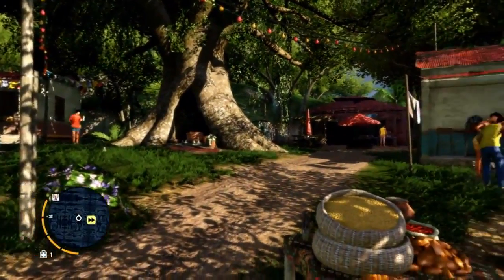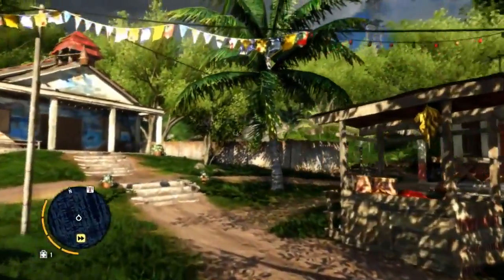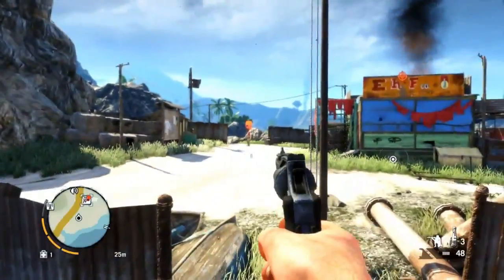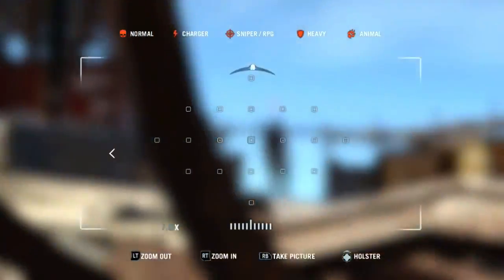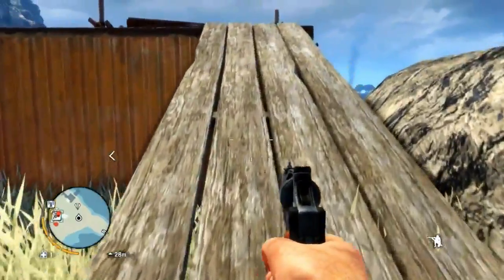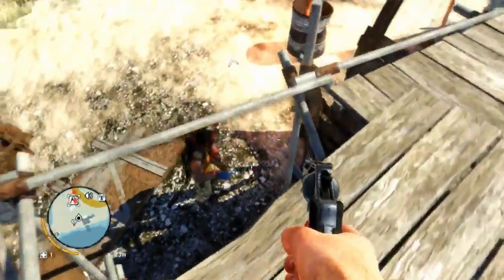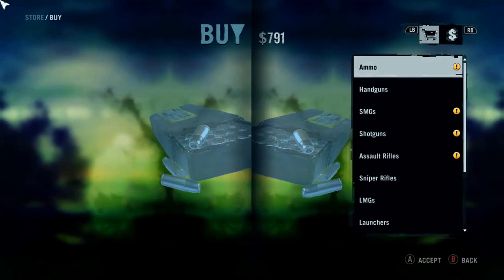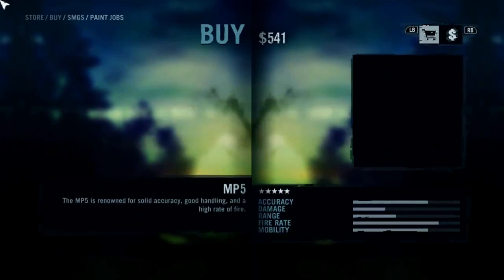Far Cry 3 - 13 Minutes of Open World Gameplay, Welcome to Amanaki Village.